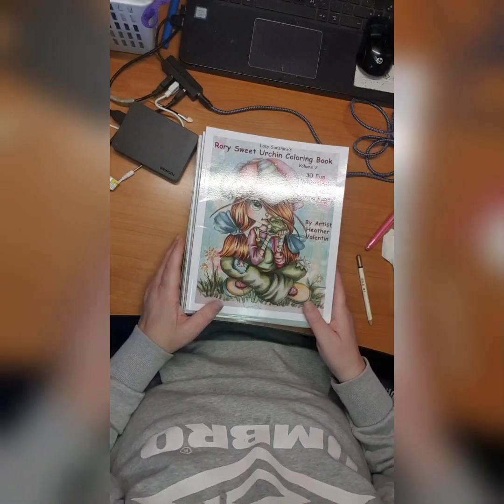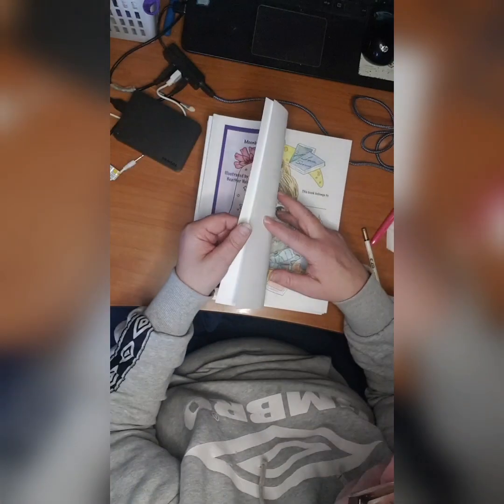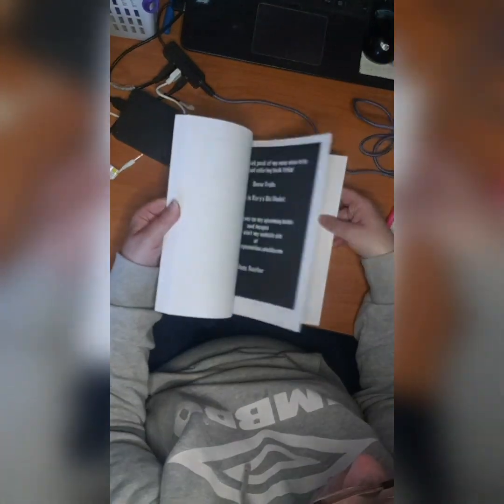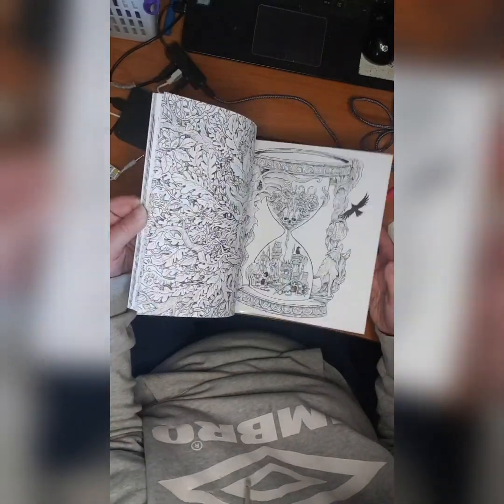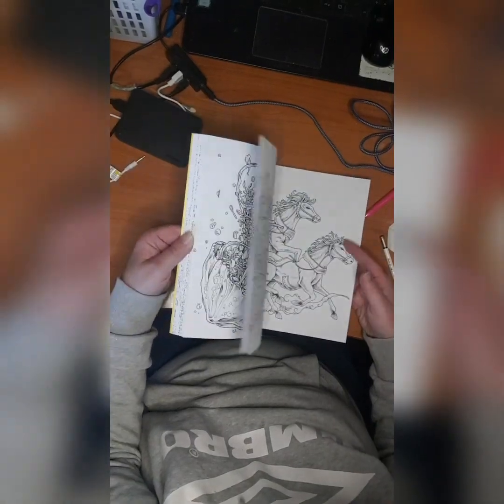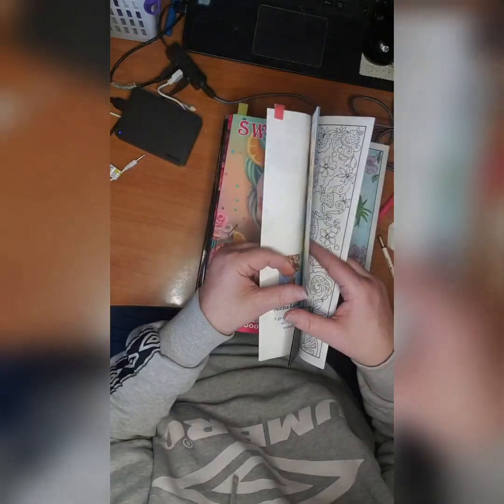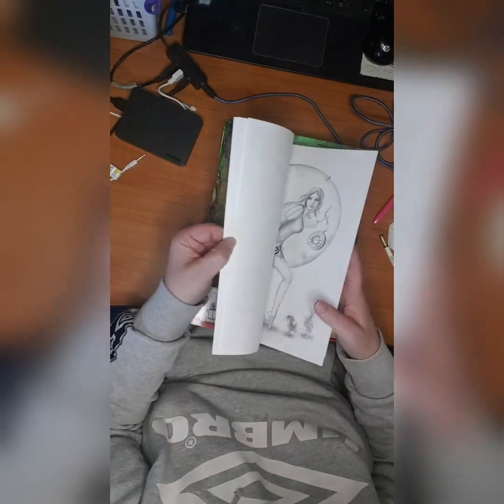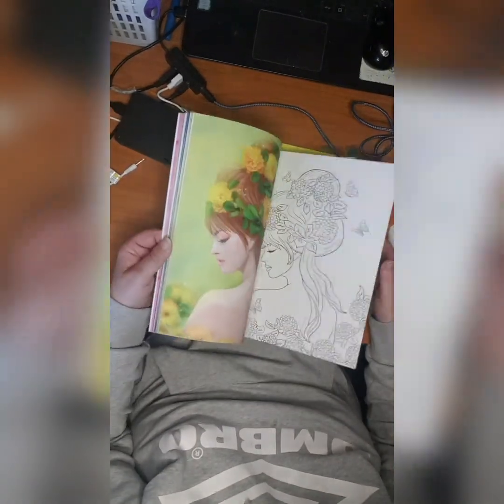My coloringbook collection 2022, part 2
I will show coloringbooks by :

- Heather Valentin
- Radu Frasie
- Aikawa Sora
- Kerby Rosanes
- Alena Lazareva

My IG are @ylvenscoloring